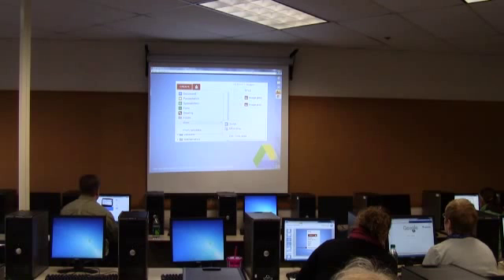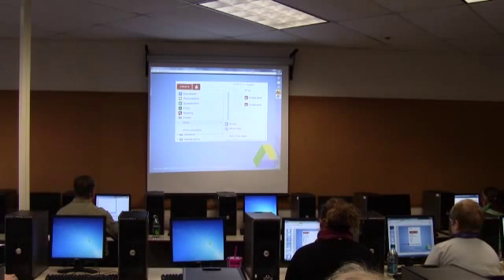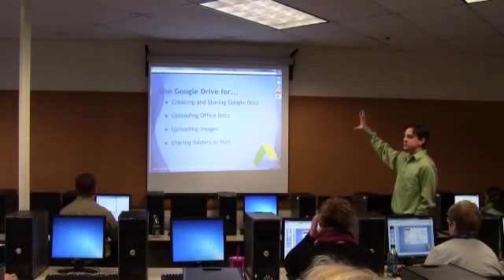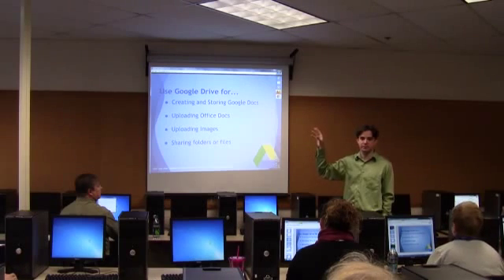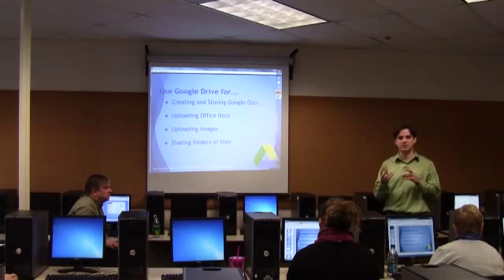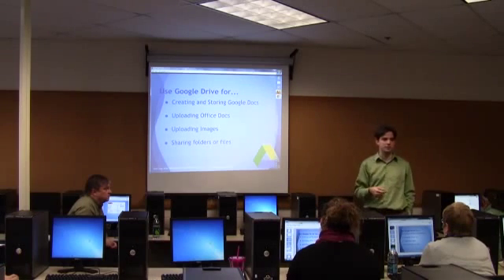Google docs example tutorial